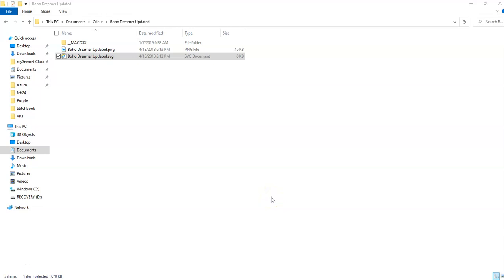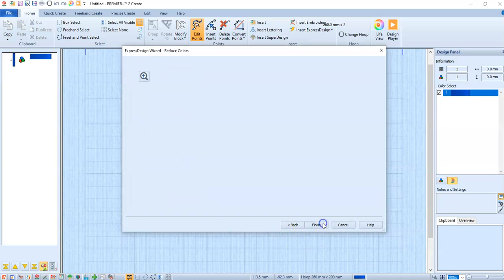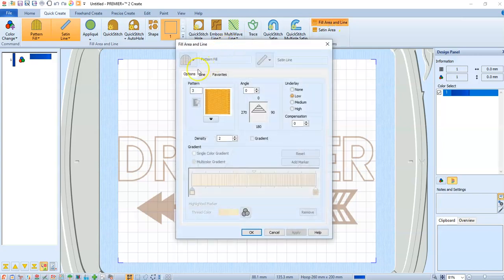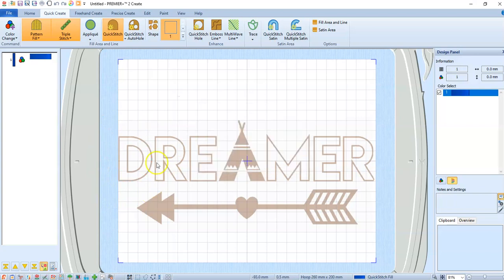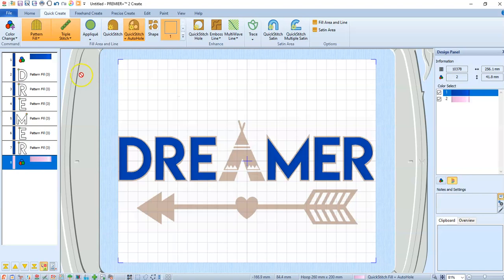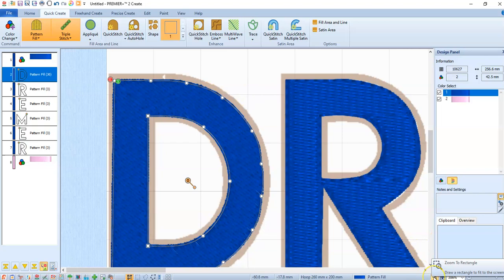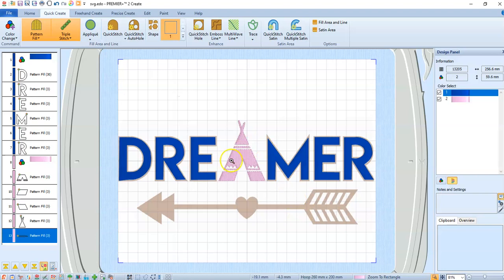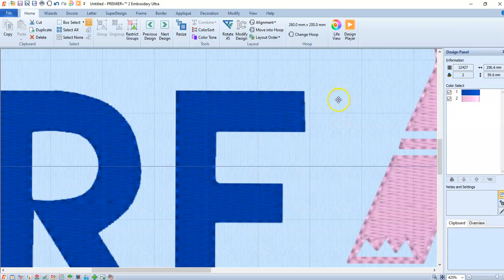Premier+Ultra Turning an SVG into an embroidery.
Have a Cricut  ( or any other cutter) and want to turn your cut files into machine embroidery?   It's pretty easy!  Most SVG files come with both a PNG (Photo) file and an SVG file.  If you only have an SVG file just open it in whatever application you normally open it in and then take a screen shot to get an image.  Then all you have to do is paste it into the Create Module.